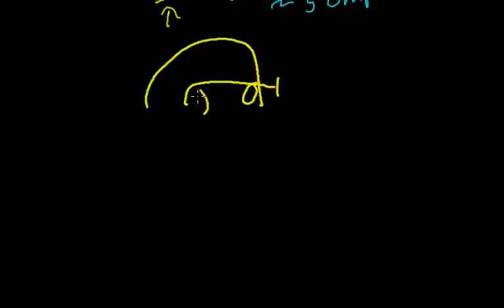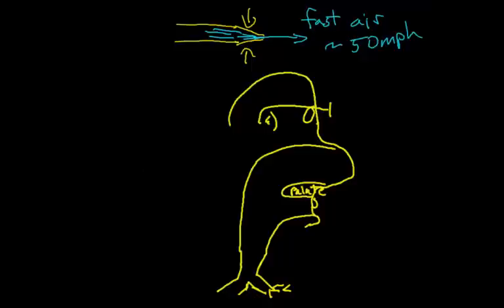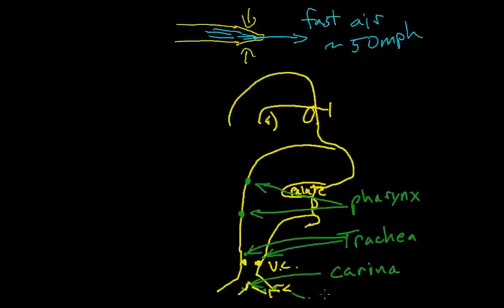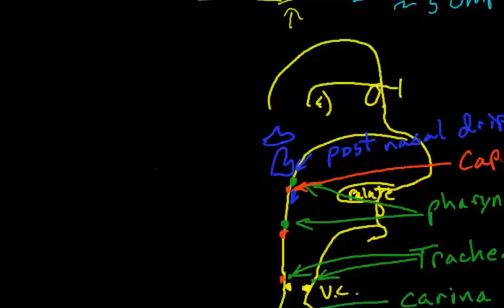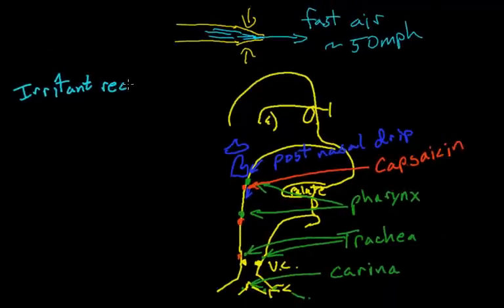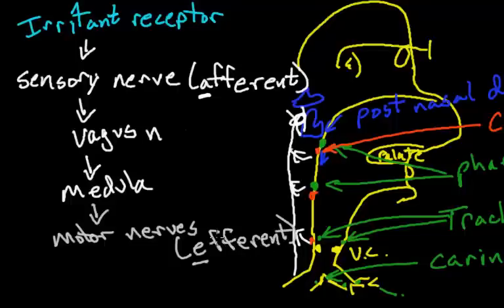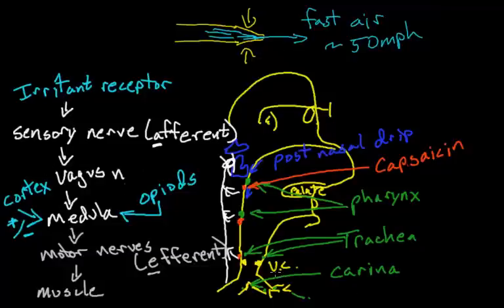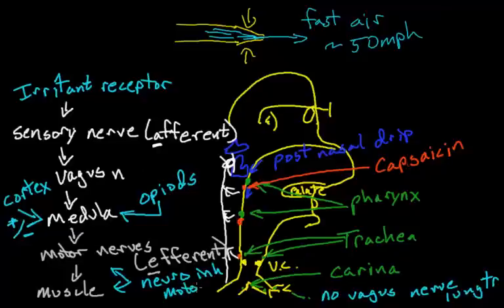Cough reflex (2) AS practice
Discussion of the cough reflex including in introduciton to the receptors and pathways of the cough reflex.